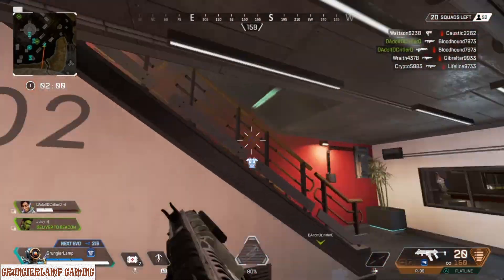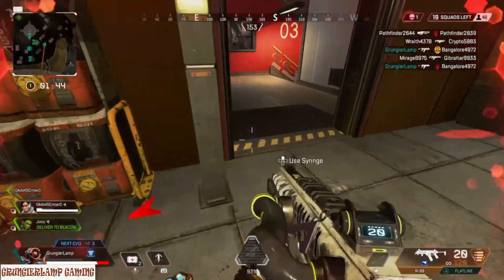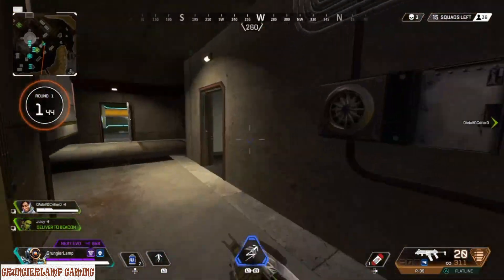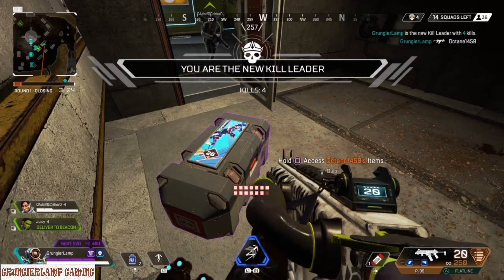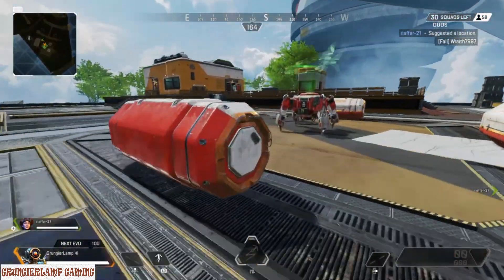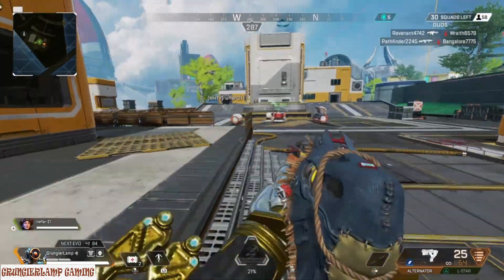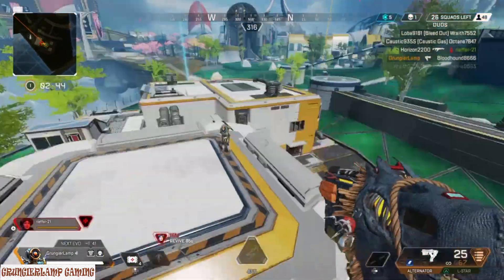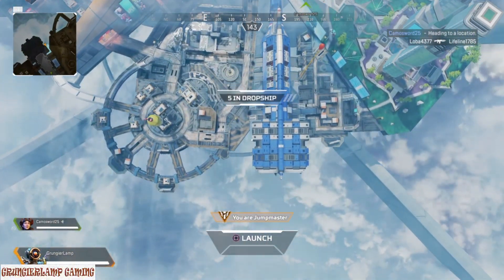How to get your 20 kill badge in apex legends season 7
Hope this helps u, enjoy an sub for more.